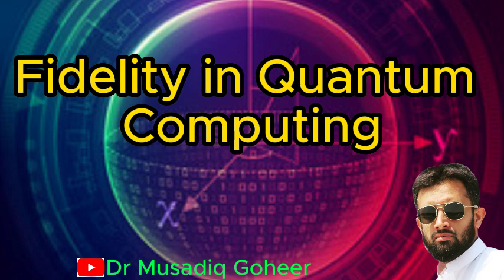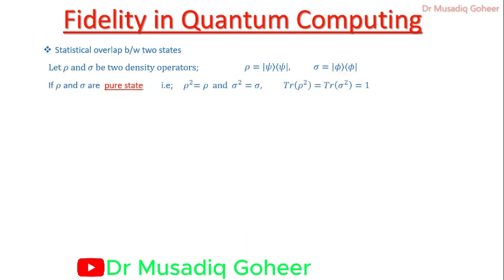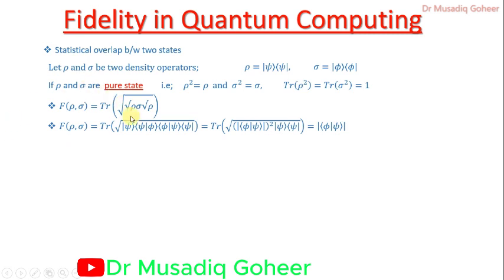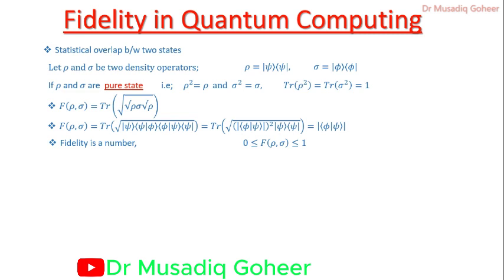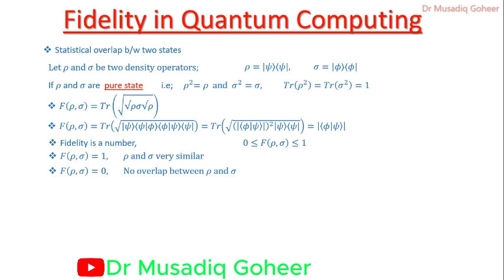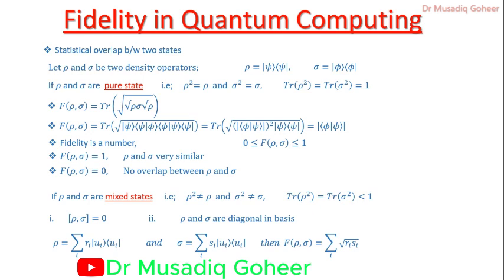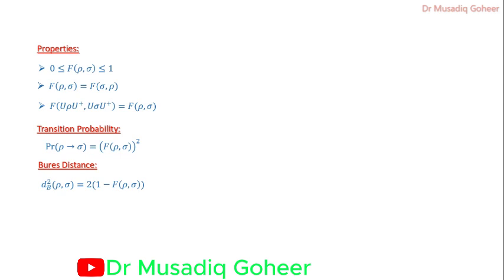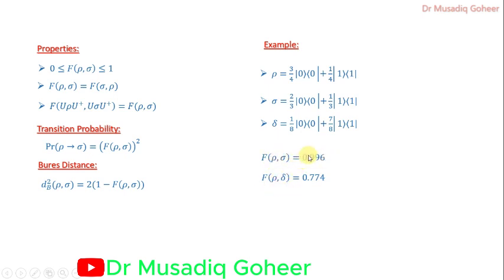Fidelity in Quantum Computing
This video explains how closeness of two quantum states is measured